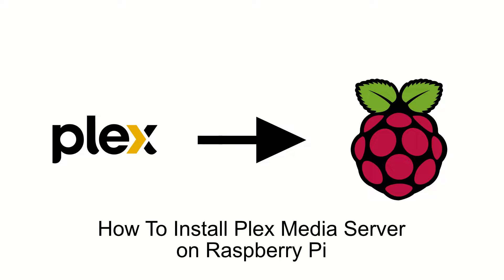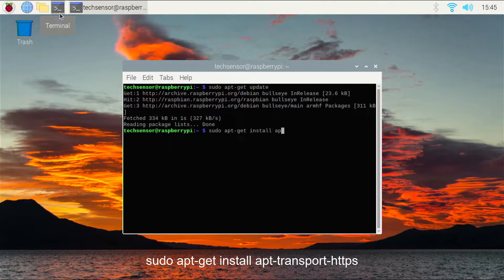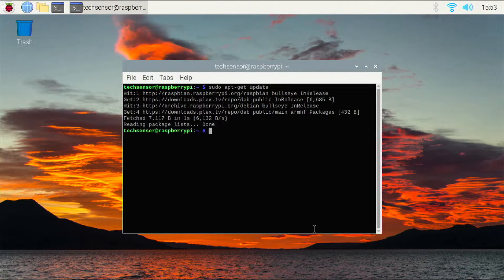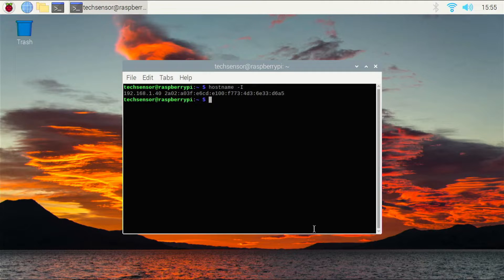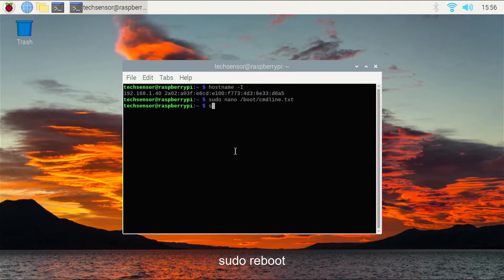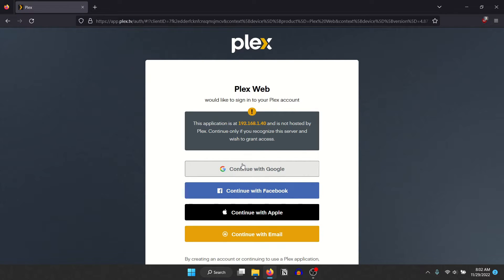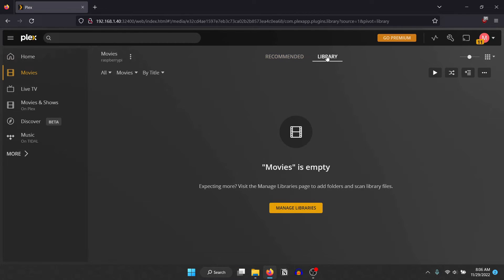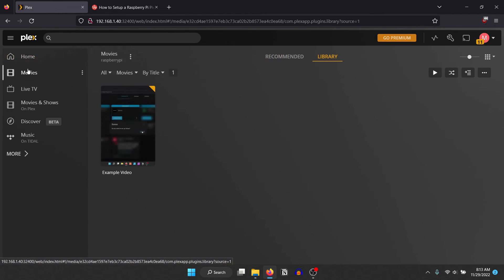How To Install Plex Media Server on a Raspberry Pi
This video will show you how to install a Plex Media Server on a Raspberry Pi 3 or 4.

Curl command:
curl | gpg --dearmor | sudo tee /usr/share/keyrings/plex-archive-keyring.gpg {INSERT ANGLED BRACKET HERE}/dev/null

Echo deb command:
echo deb [signed-by=/usr/share/keyrings/plex-archive-keyring.gpg] public main | sudo tee /etc/apt/sources.list.d/plexmediaserver.list